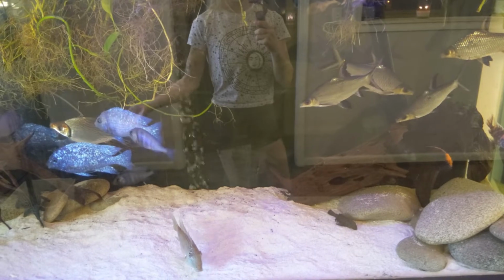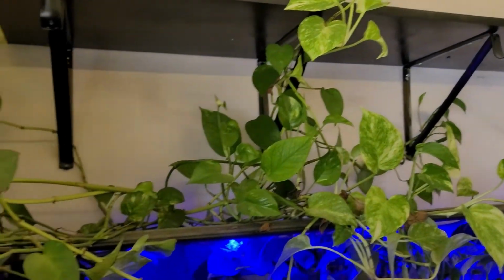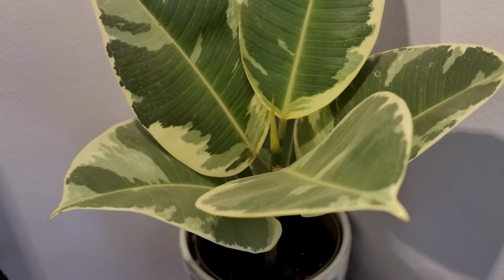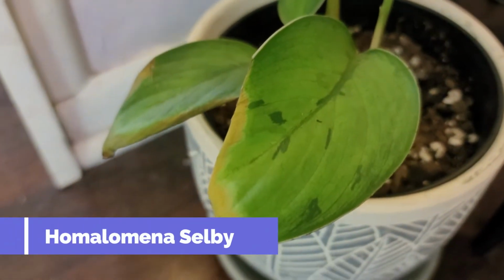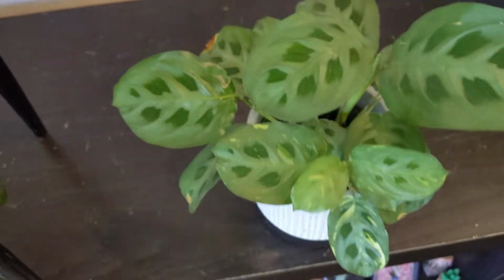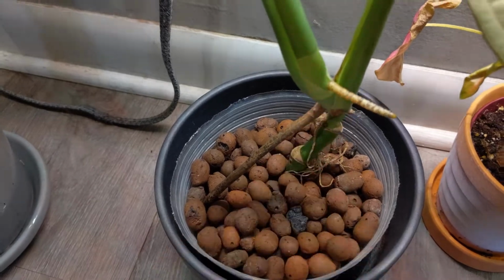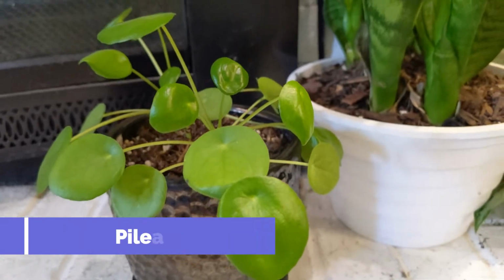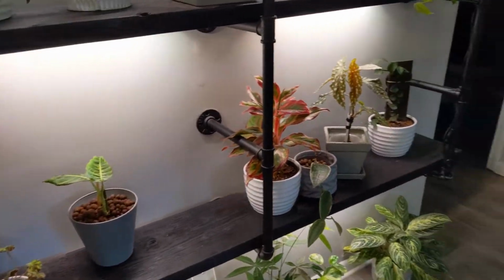Summer 2022 Houseplant Tour | 100+ Houseplants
Hey Planty People!!
Check it out!! It's about that time again, ANOTHA Houseplant Tour! I have been itching to do this one! Have a great day!

Thank you all for you continued support!!!

Here are some of my favorite planty supplies:
- Long Water Meter
- Short Water Meter
- Light Meter
- Claw Gloves
- Swiffer Duster
- Espoma Worm Castings
- Chunky Soil Amendment
- Coco Coir Bricks
- Dead Bug Brew
- Neem Oil
- Orchid Potting Mix
- Sustee Auquameters
- Glass Spray Bottles
- 120qts Of Perlite

Happy Planting :)